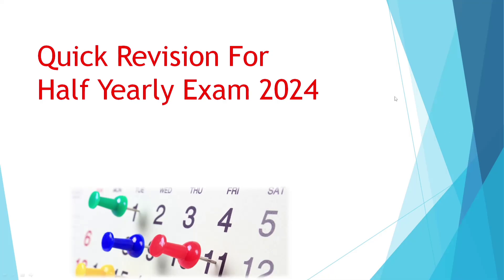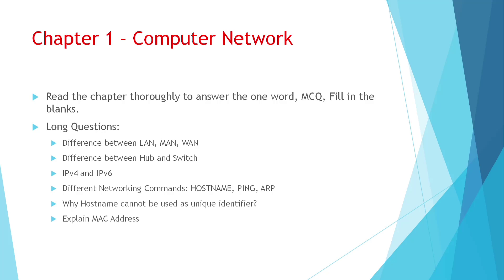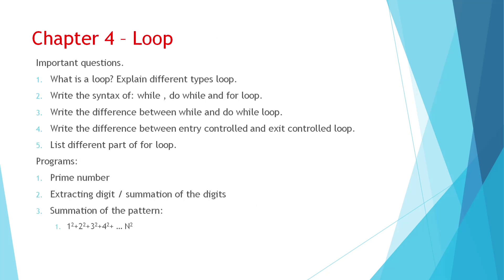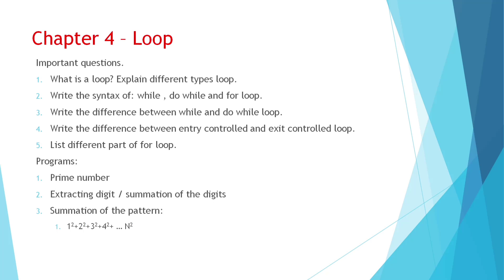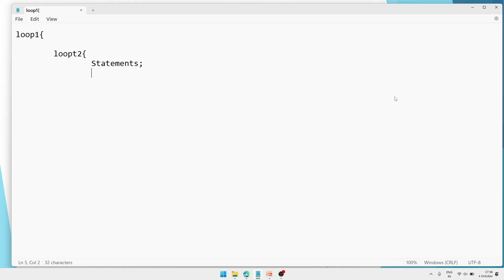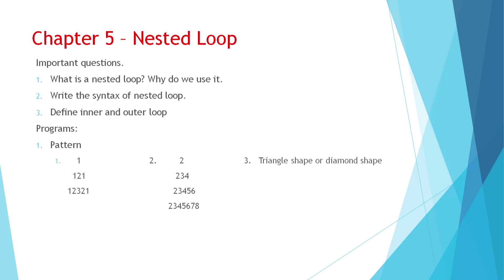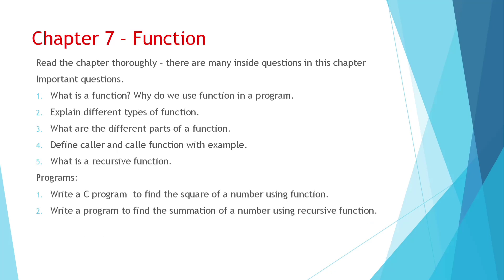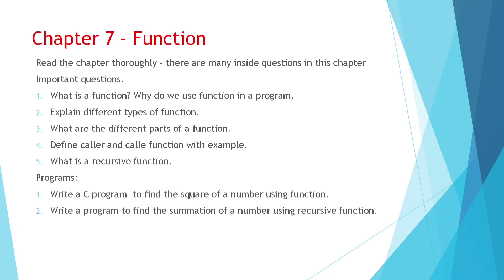Quick Revision for Half Yearly Exam 2024 - Computer Science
ImportantQuestions for Half Yearly Examination 2024 Computer Science